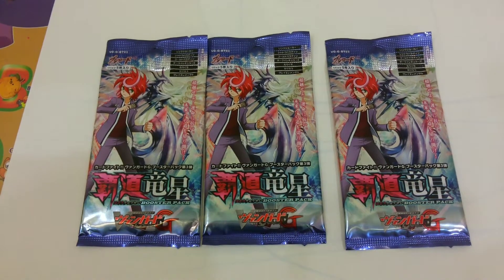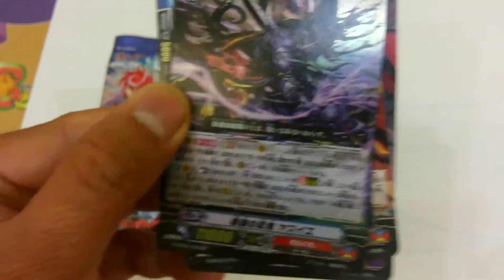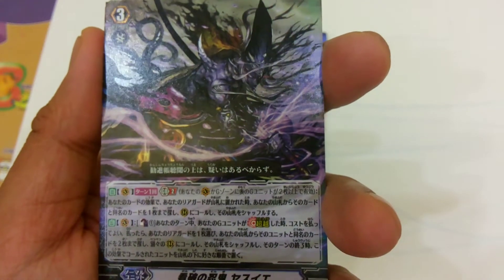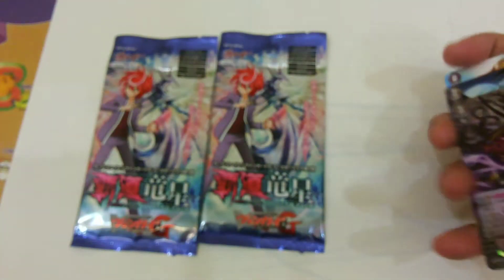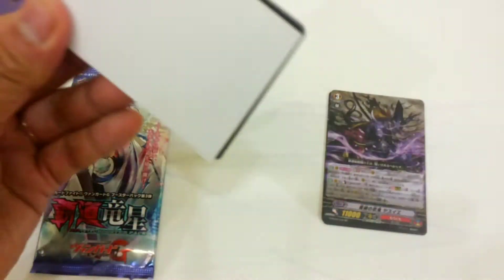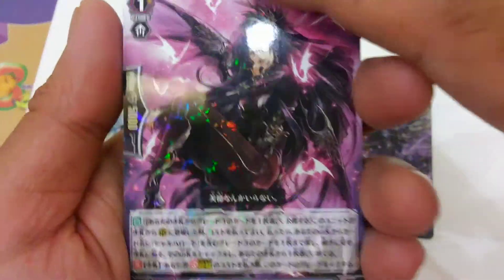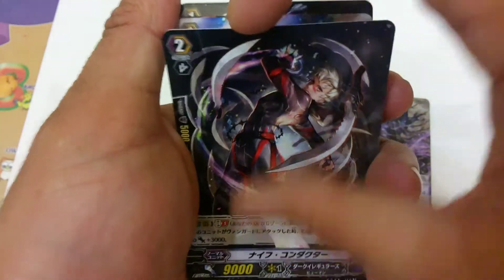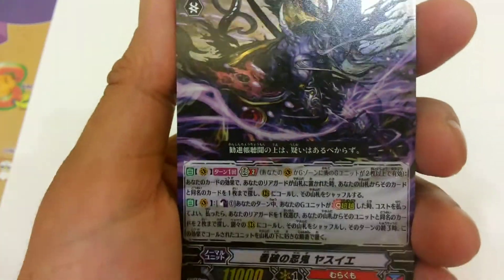Cardfight! Vanguard: G-BT03 Sovereign Star Dragon pack opening!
Today I open 3 packs of Cardfight! Vanguard: G-BT03 Sovereign Star Dragon.  Nice Pull :)

If you like my opening, Remember to click the Like button and leave a Comment :).